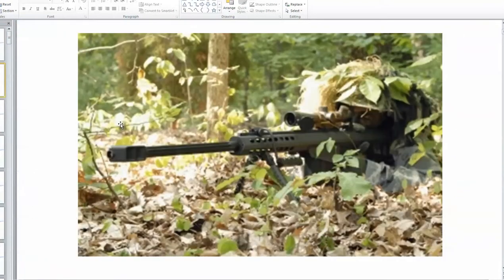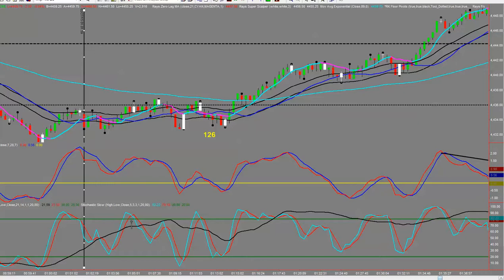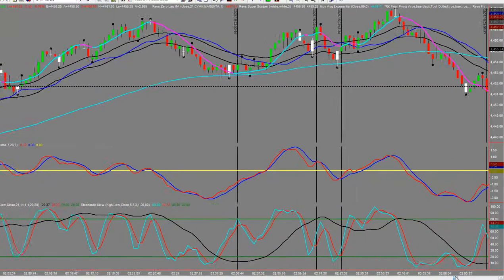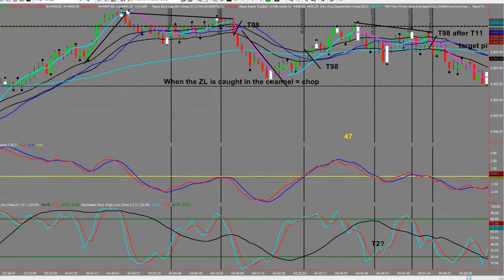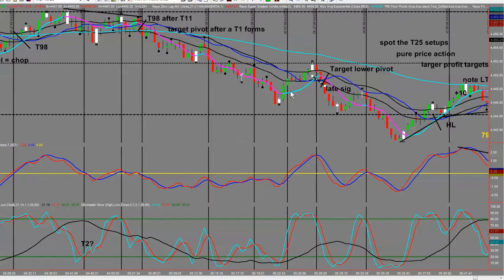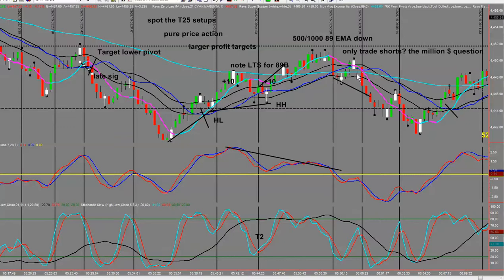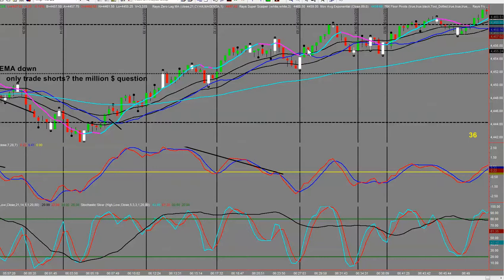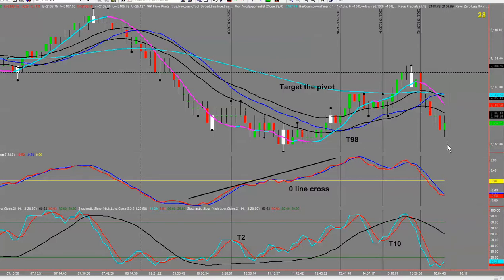Day Trading: Fantastic Day!